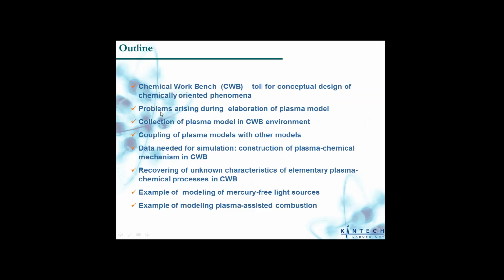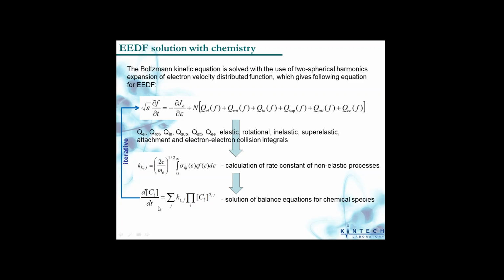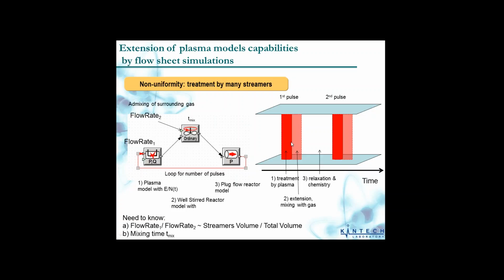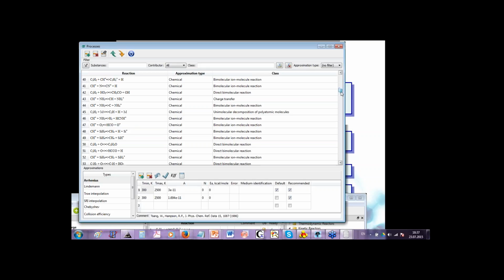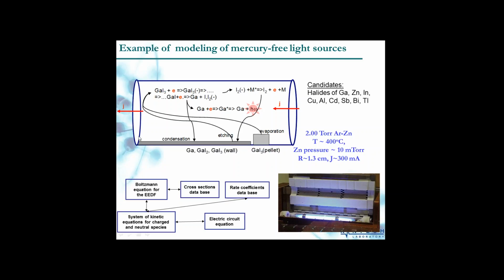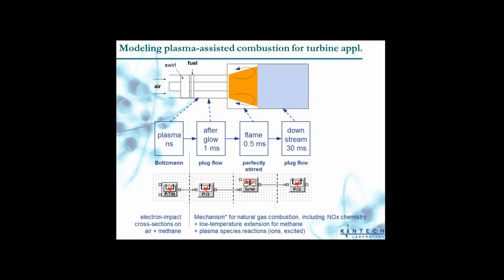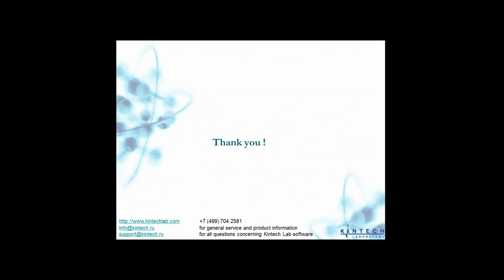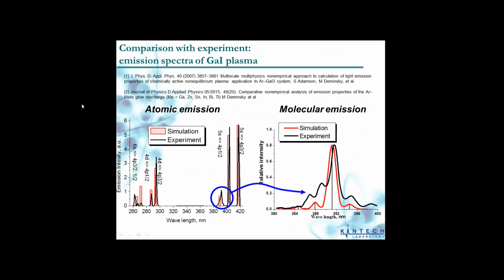Non equilibrium chemically active plasma modelling with Chemical Workbench environ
Chemical Workbench is a software for modeling of plasma and chemical processes where high energy plasma kinetics is strongly coupled with conventional equilibrium kinetics of heavy particles. That gives very wide capabilities for studies and engineering design of different technologies.